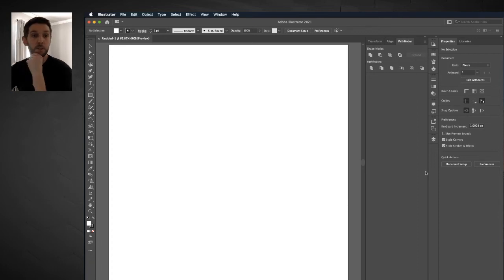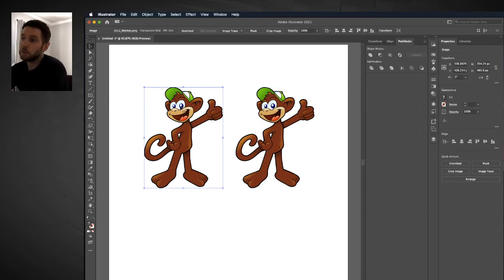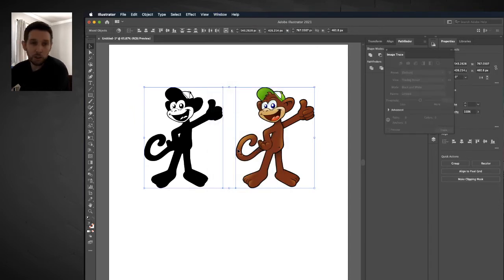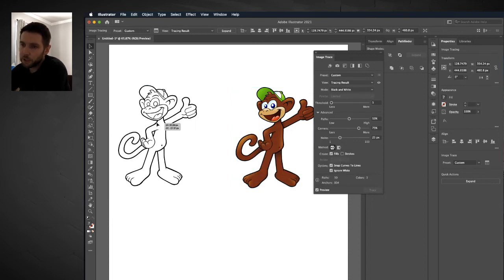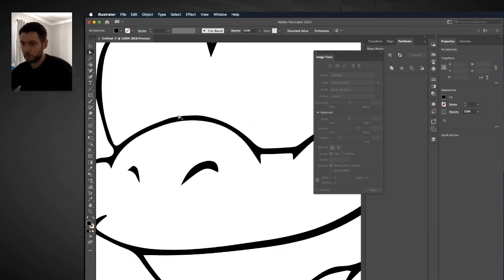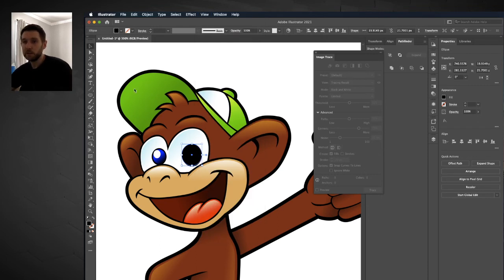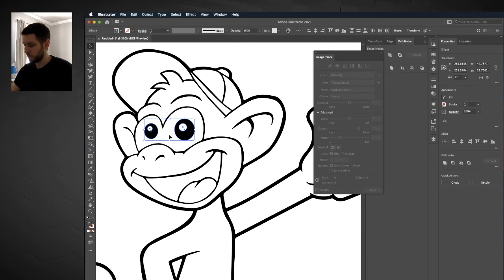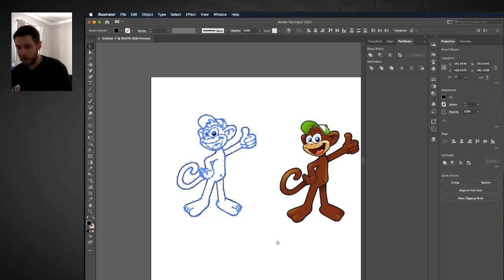Vectorize a Raster Image Into An Outline